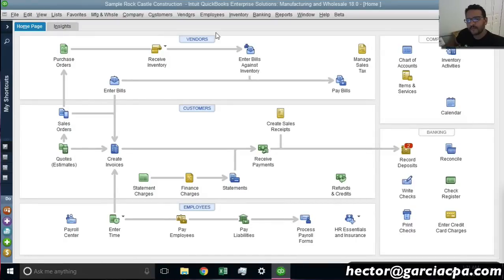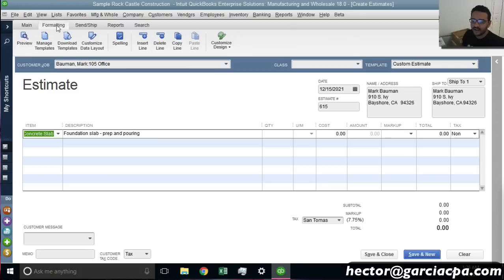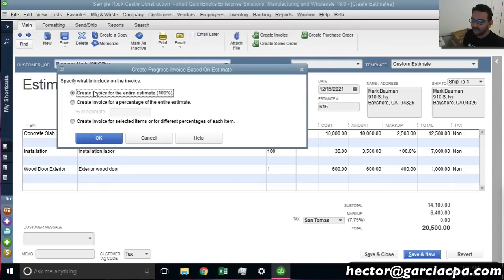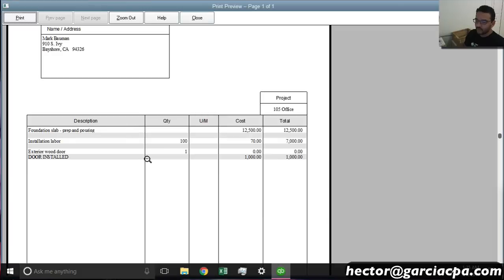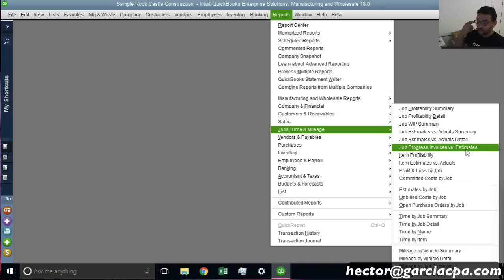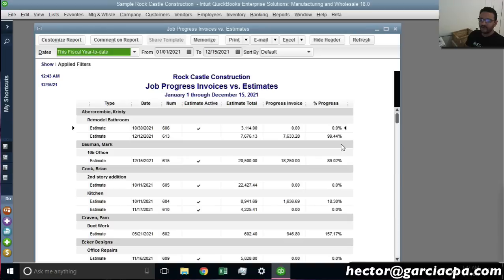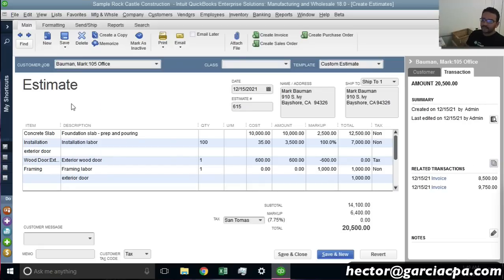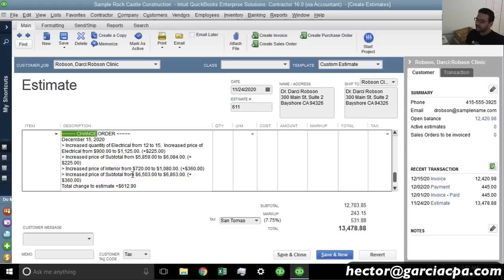Progress Invoicing in QuickBooks Desktop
Topics contained in this video:

00:00:00 – Intro QuickBooks Desktop
00:00:46 – How to turn on estimates and progress invoicing
00:02:06 – How to create estimates (step by step)
00:08:09 – How to progress invoice (step by step)
00:17:41 – Reports
00:19:09 – Create invoice (example)
00:21:02 – Reports (job estimates vs actuals summary)
00:22:15 – Job progress invoices vs estimates
00:22:37 – Customize report (filters)
00:23:34 – Customers (job info)
00:27:18 – Job progress invoices vs estimates (done)
00:29:18 – Estimates and change order (only on Accountant, Enterprise or Premier Edition, Contractor Mode)

Hector Garcia, CPA covers doing progress invoicing with QuickBooks Desktop (Pro, Premier, Accountant, and Enterprise) specially useful for Contractor and Construction industries.